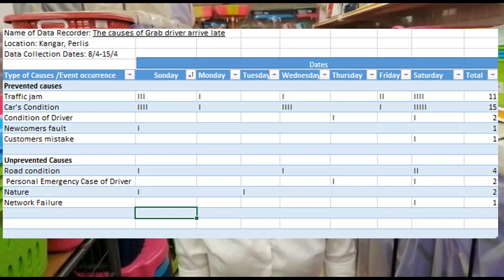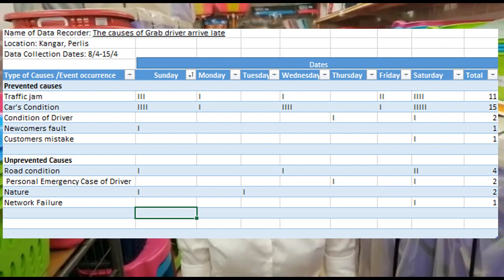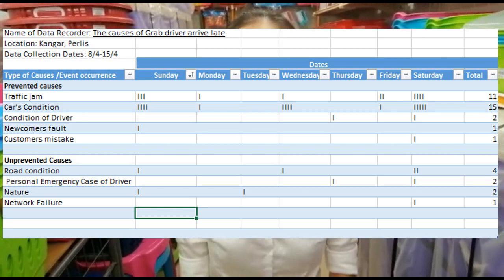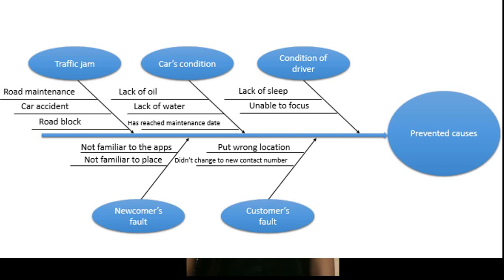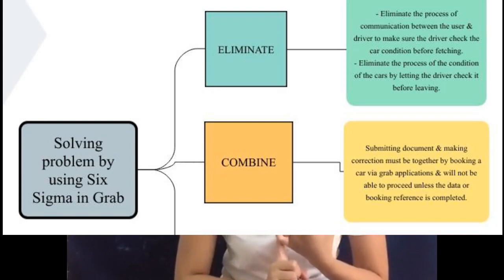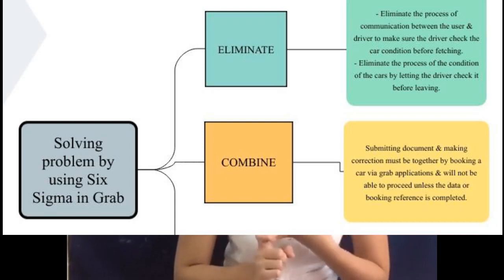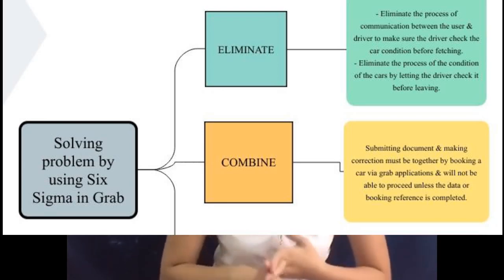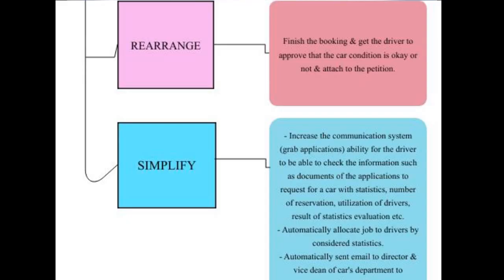Six sigma in services industries